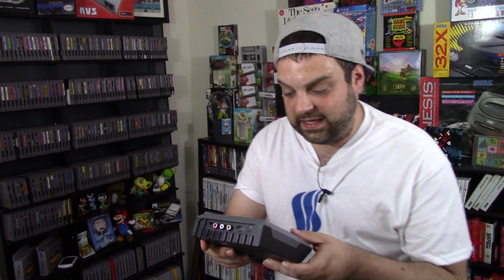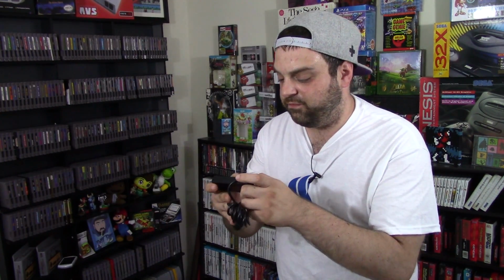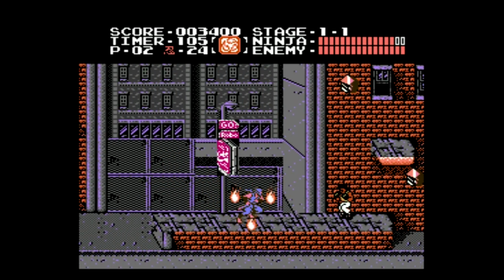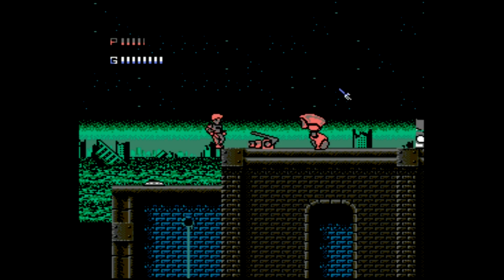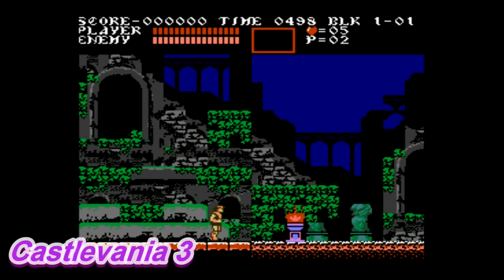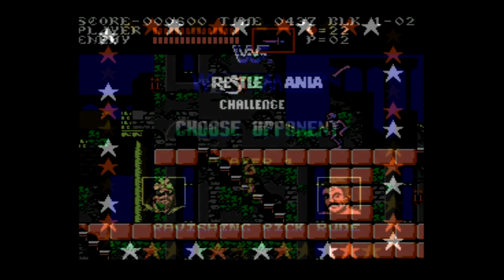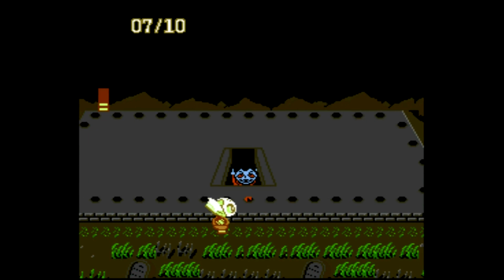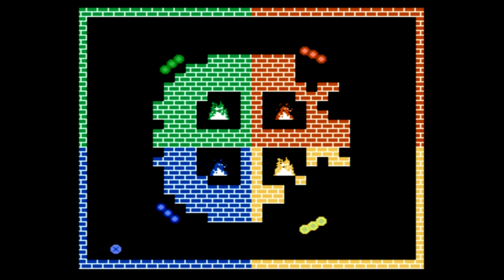Retron HD Review - NES Games in HD | RGT 85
The Retron HD is a new system from Hyperkin that brings your NES carts alive in HD. With a budget price of only $39.99, the Retron HD is sure to be a popular system. But is the system worth picking up? Let's take a look at the Retron HD in this review!

RGT 85
Pinehurst, NC, 28374